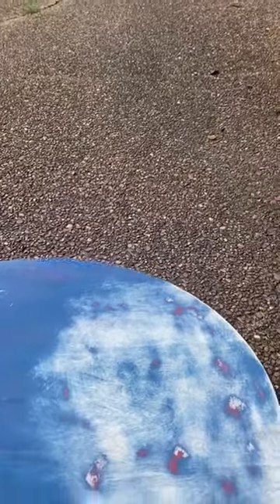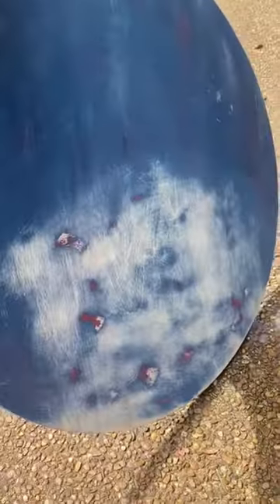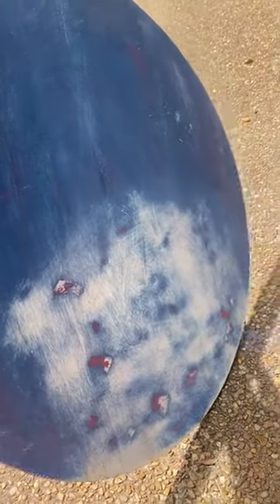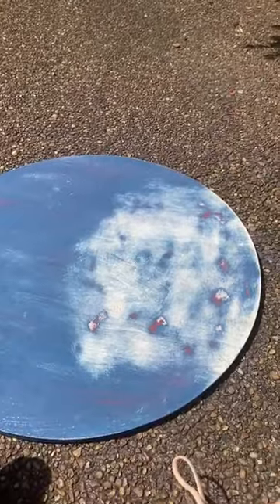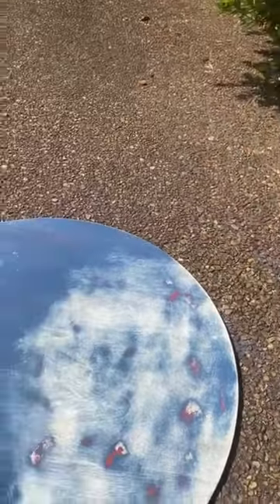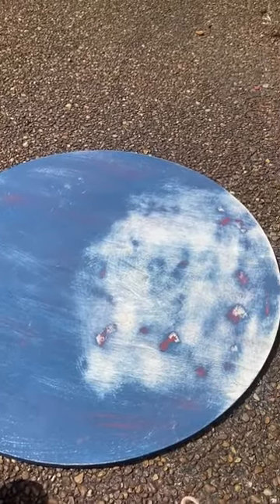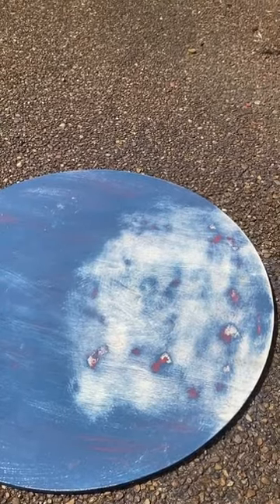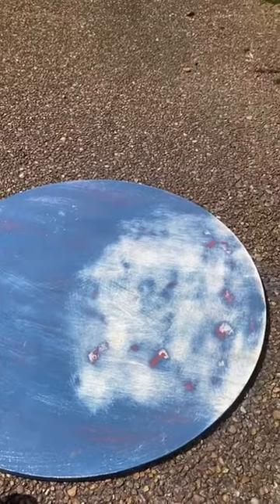Part 2 of stencil redo | Ellie's Attic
Oh the weird and the wonderful …I am just a person who rediscovered my love of creating during the

Category

Germantown, TN, United States, 38138
Address

Mobile